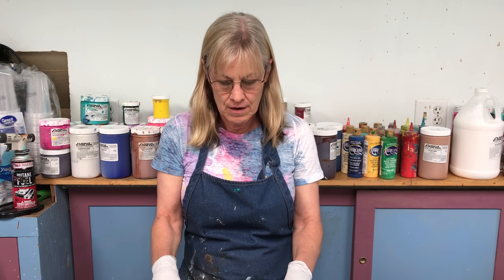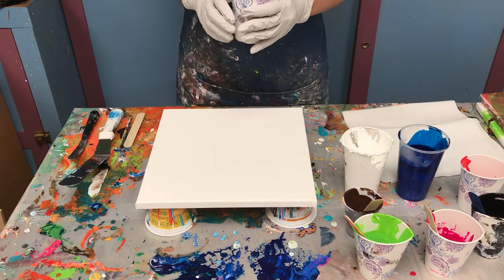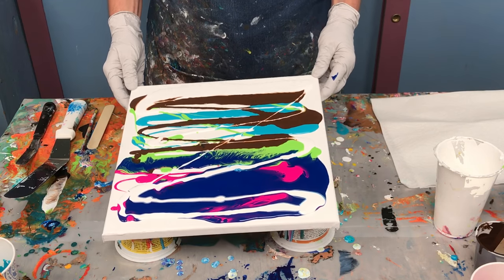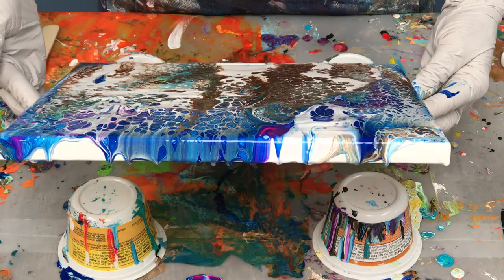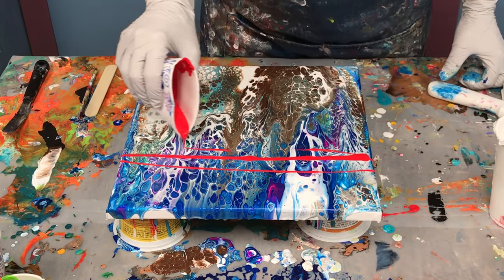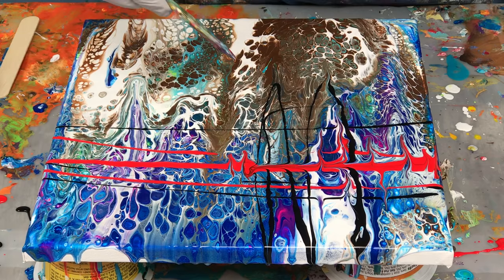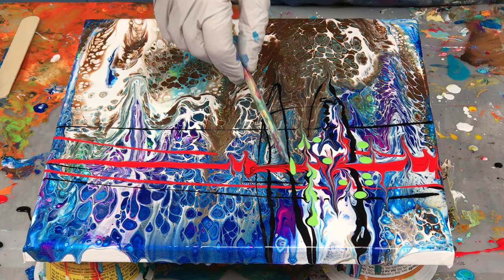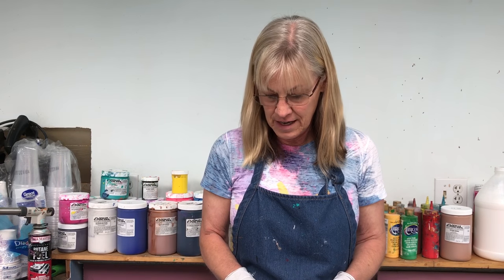Acrylic Pour Painting: Create Cells With Easy Swipe Technique Part 2